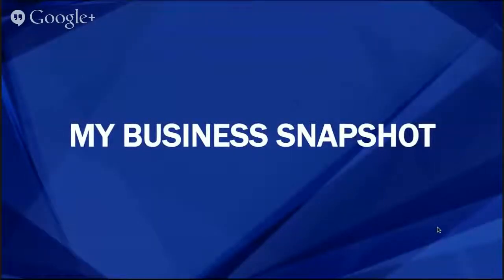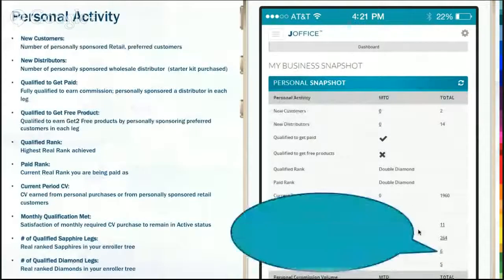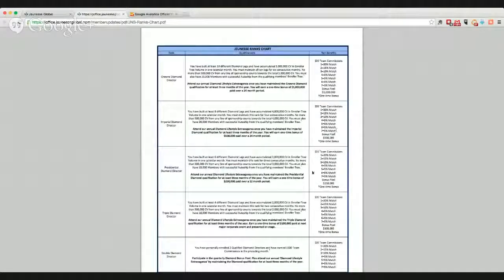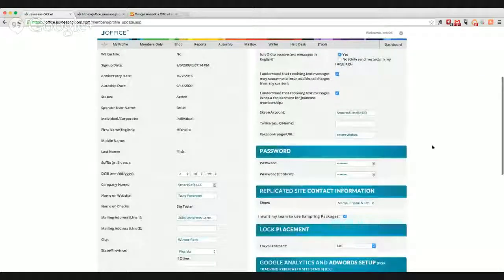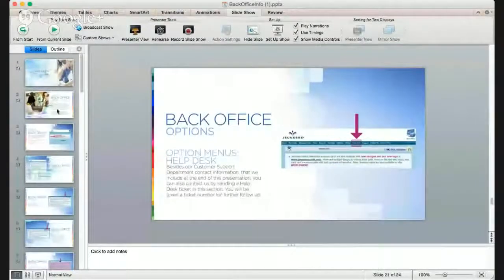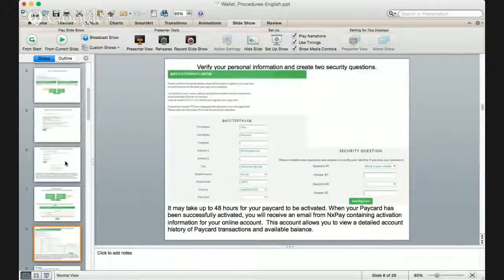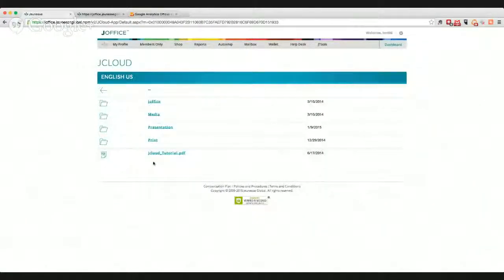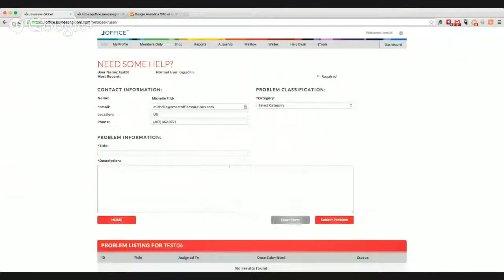Jeunesse Global Back Office Training